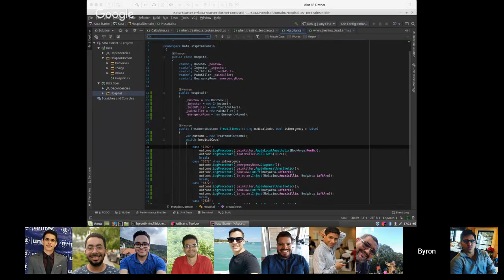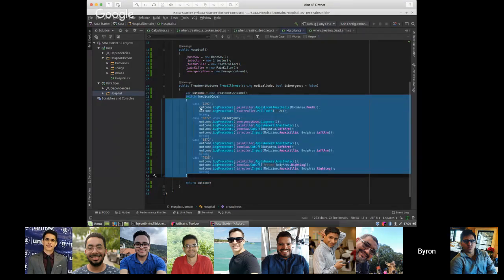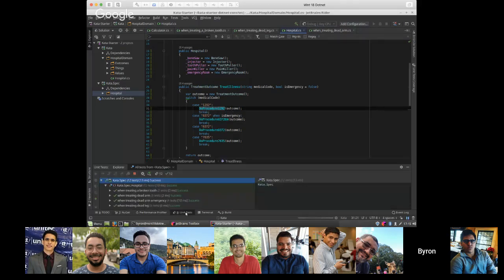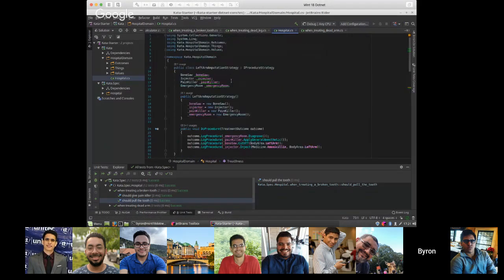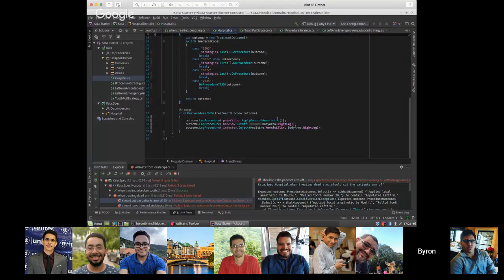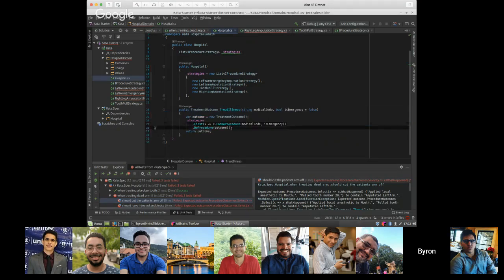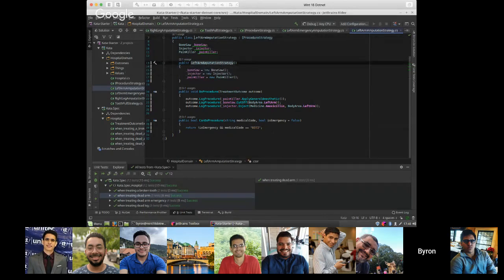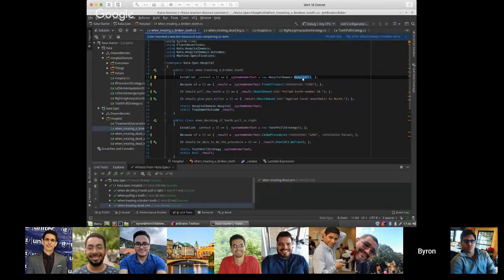Acklen Avenue Introduces The Strategy Pattern